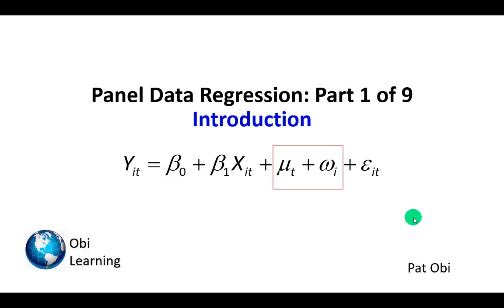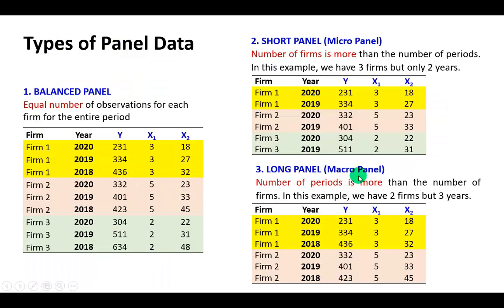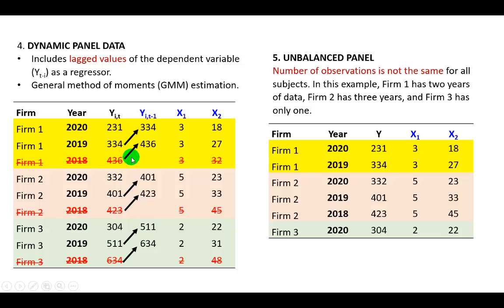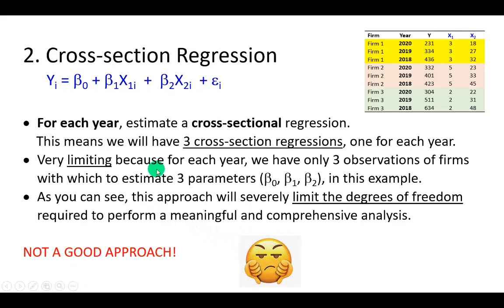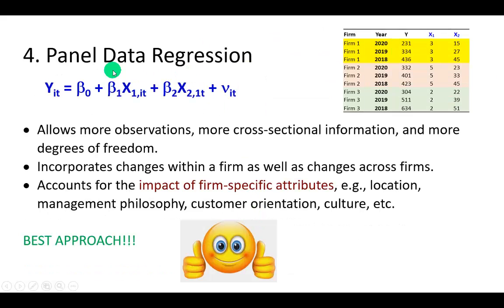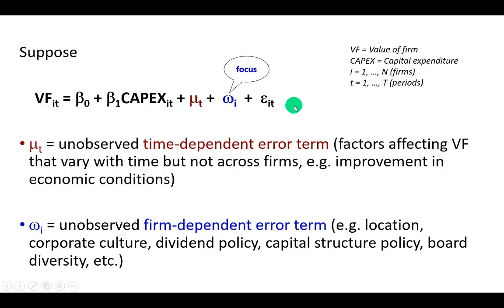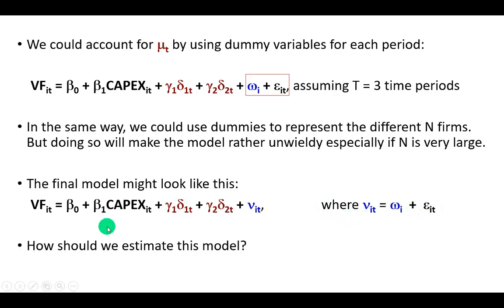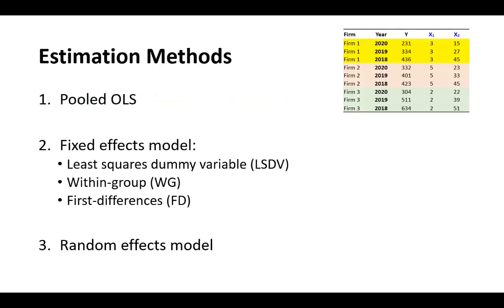Panel Data Regression 1of9 - Introduction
This 1st of 9 videos in the series explains – in very simple terms - the motivation for panel data regression, describes panel data structure, and shows the benefits of the different panel data models over competing traditional regression models.